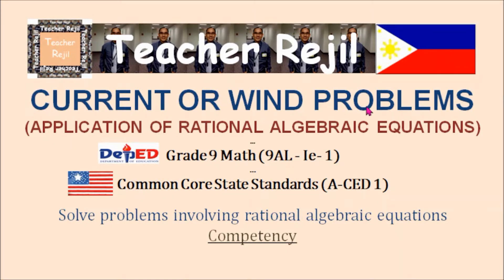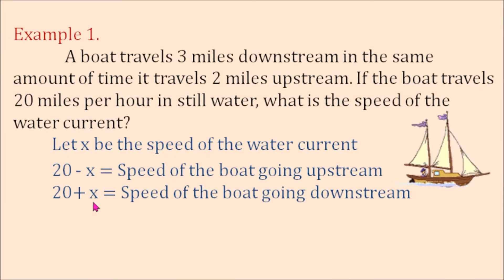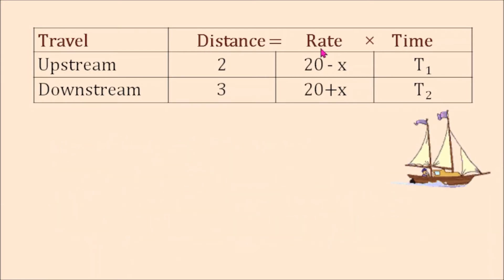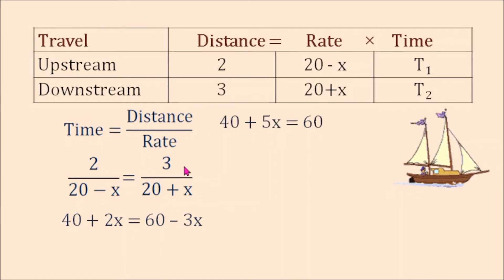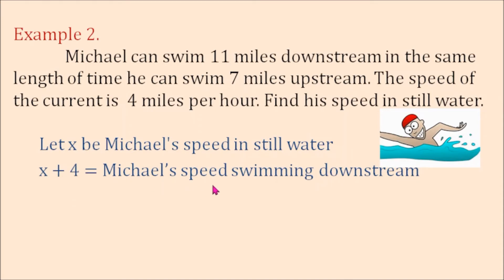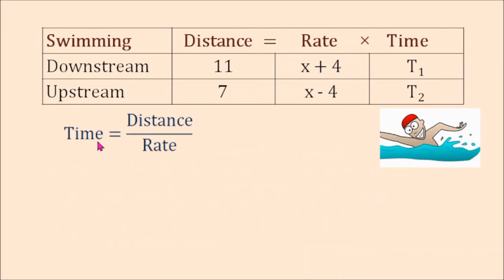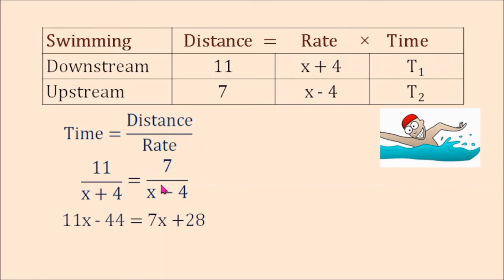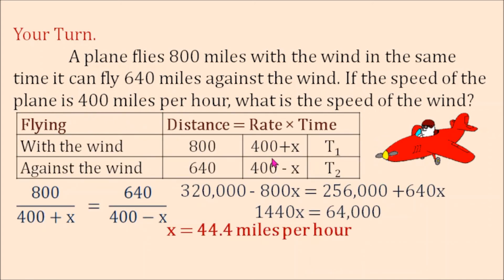Grade 9-Current or Wind Problems (Application of Rational Algebraic Equations)